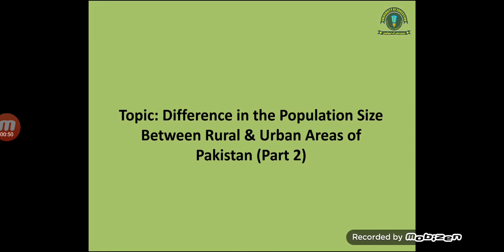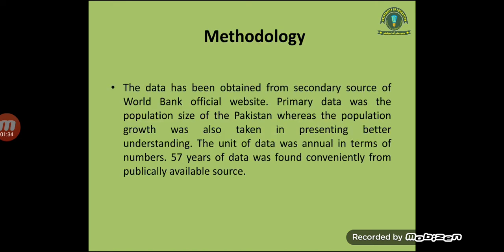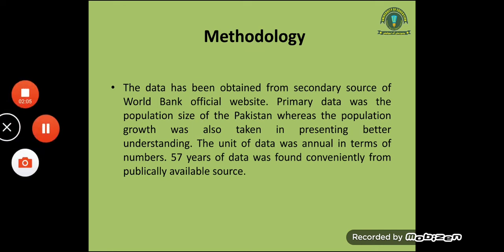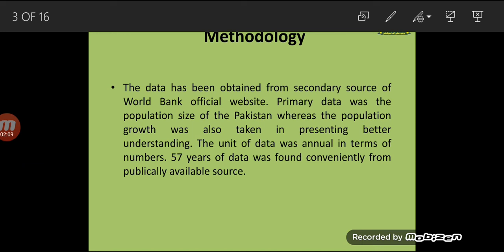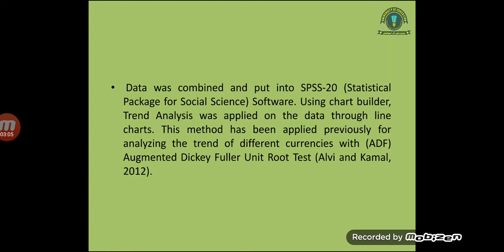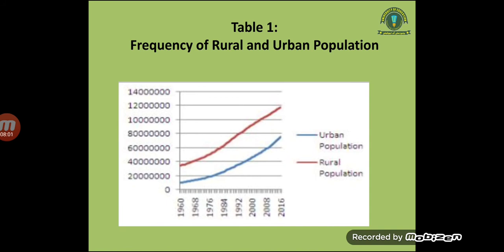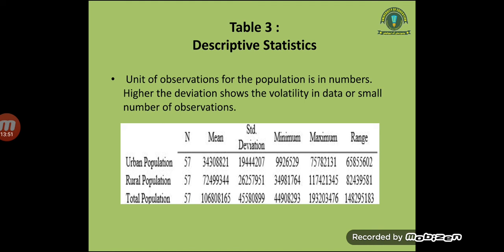Population Rural and Urban Areas of Pakistan: Lec# 5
Economic history of Pakistan
The difference in the population size between Rural and Urban Areas of Pakistan